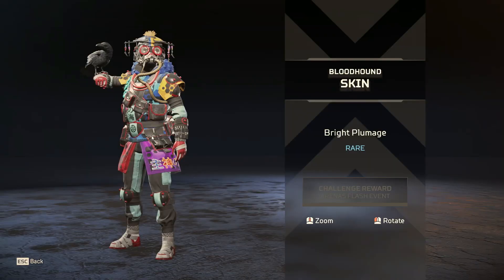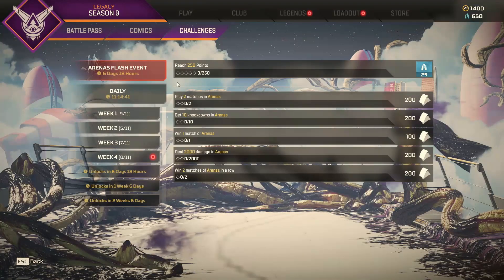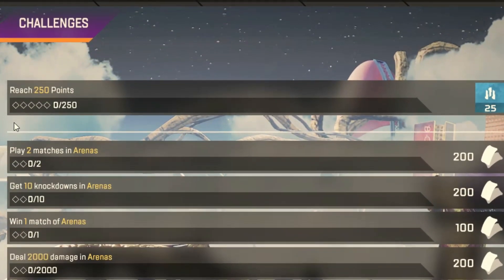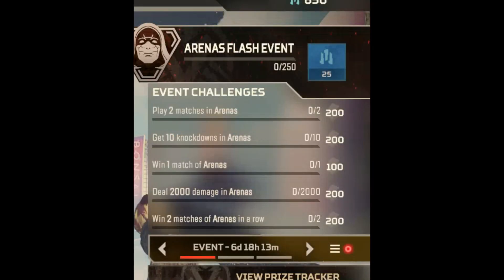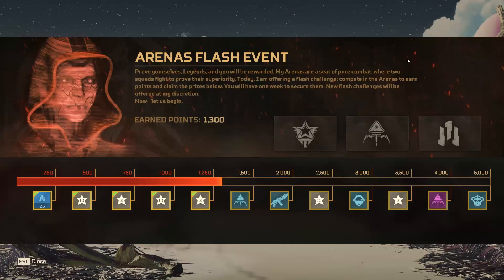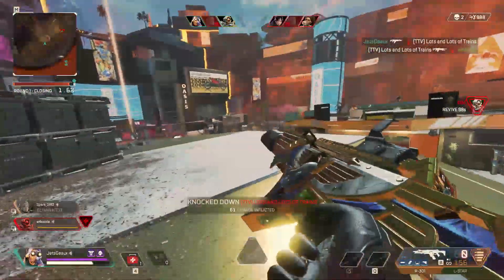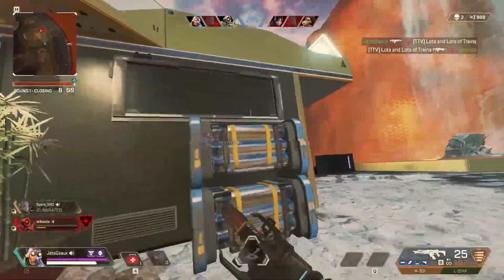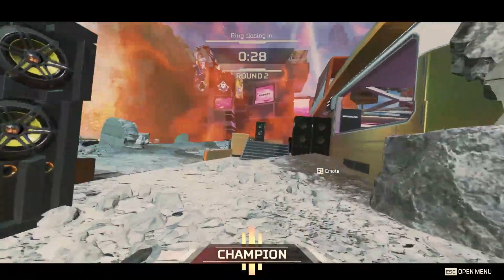How to get Arenas Flash Event Points in Apex Legends Season 9 x Free Skins and level up Battlepass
This video quickly goes over how to get Arenas Flash Event points so you can earn free rewards such as skins, battelpass points, and more!